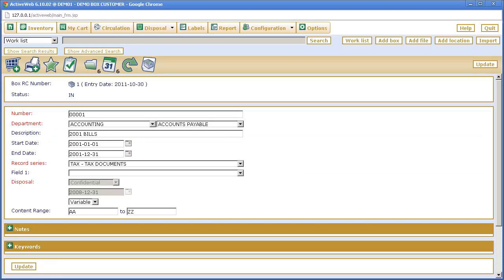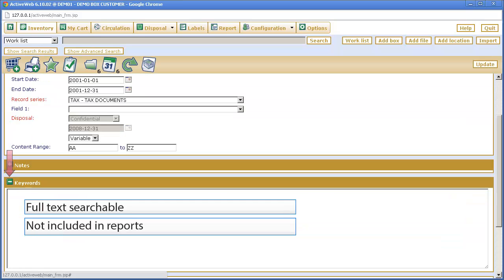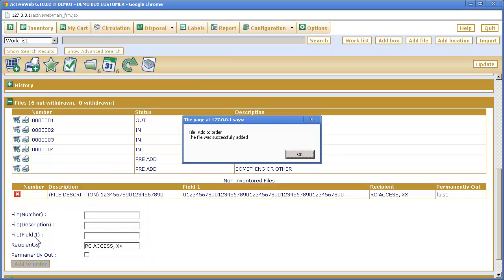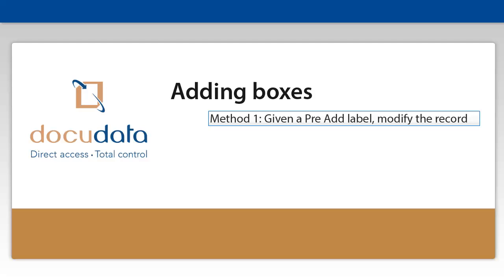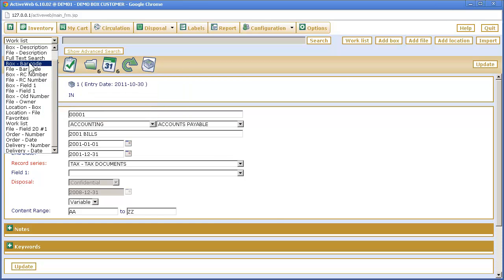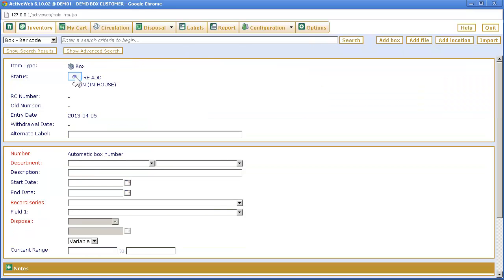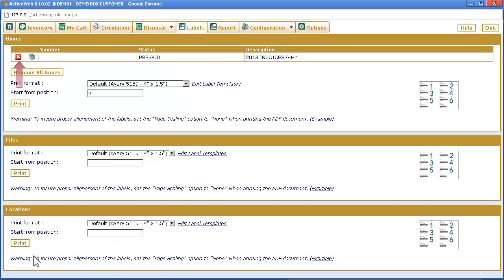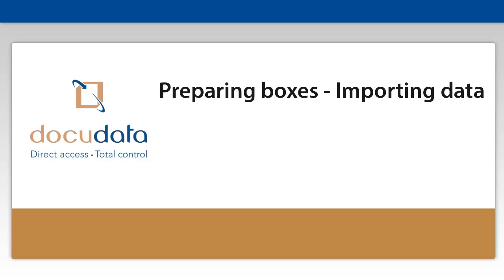Core ActiveWeb Functionality 3a Working with boxes